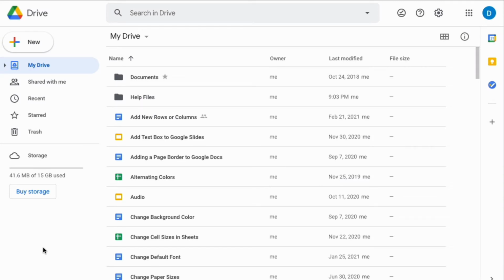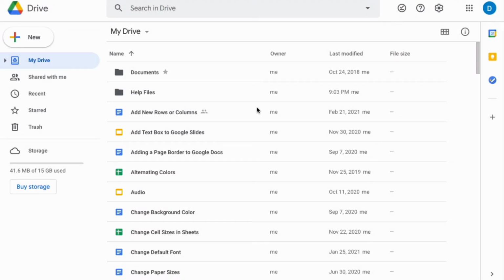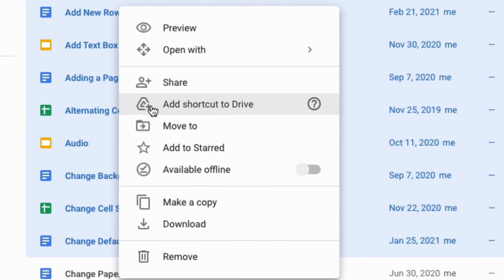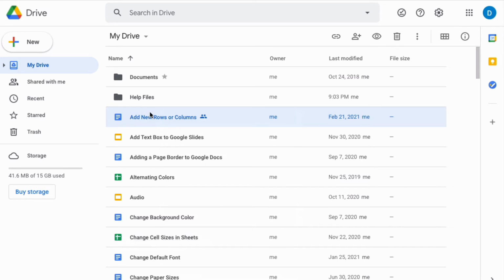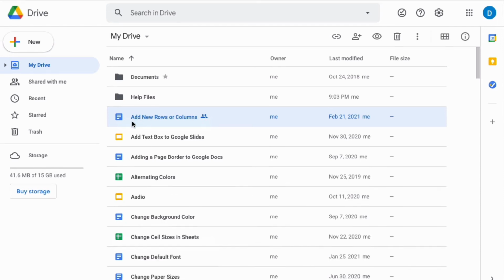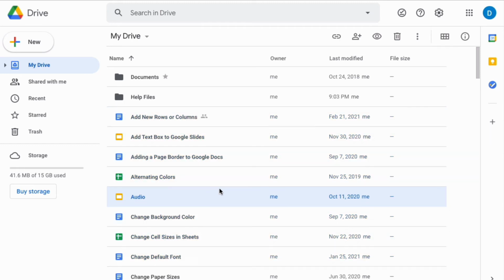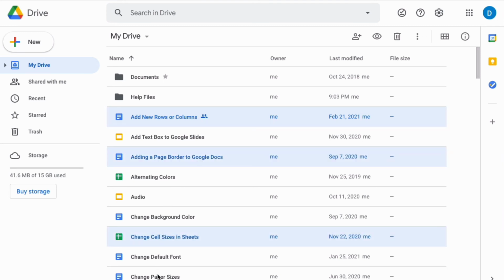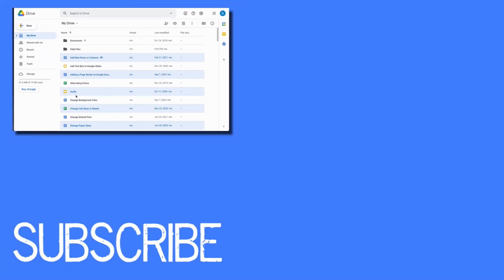How to Select Multiple Files in Google Drive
This video will show you how to select multiple files in Google Drive. Once you know how to select multiple files, you can do several things with all of those files at the same time such as share, delete, star, etc.